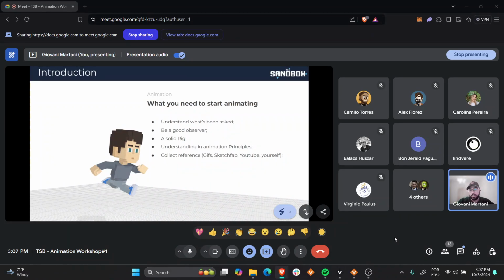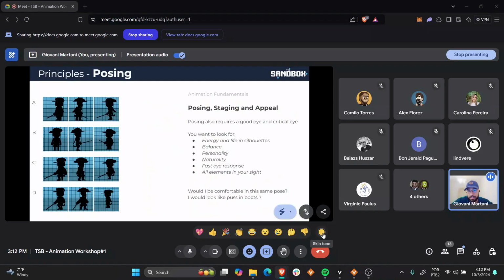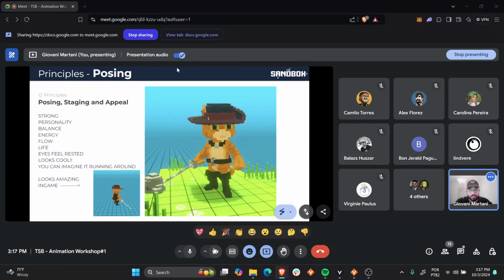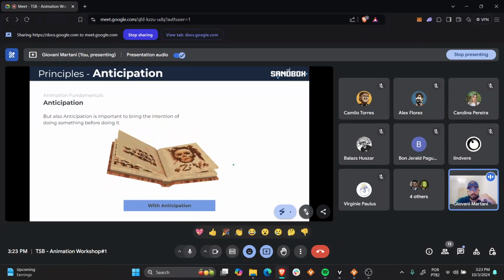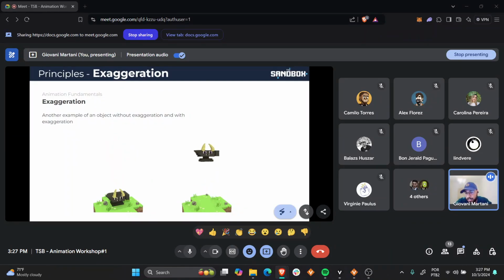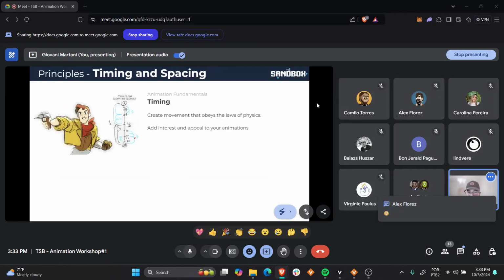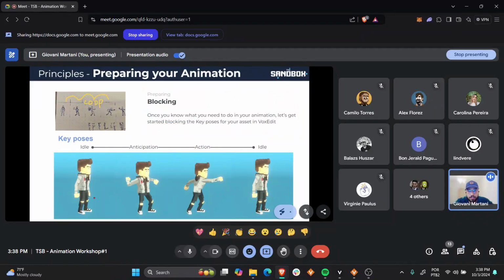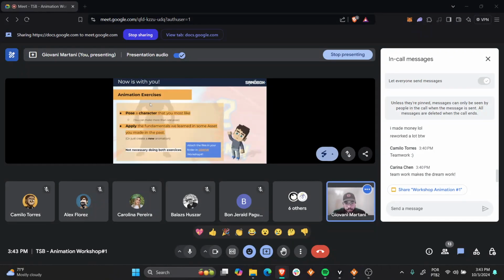TSB - Animation Workshop#1